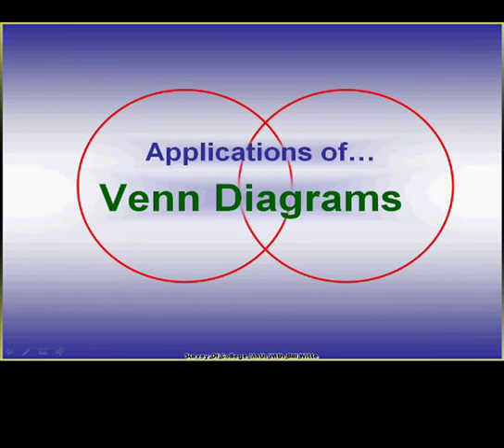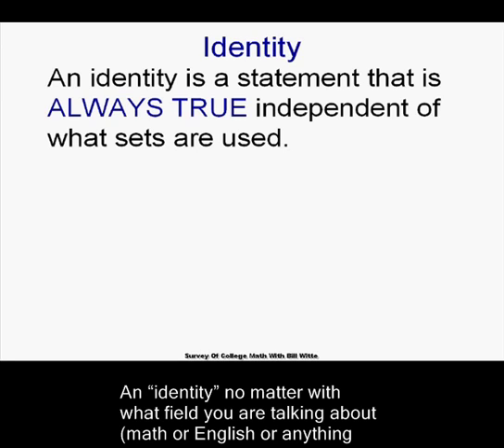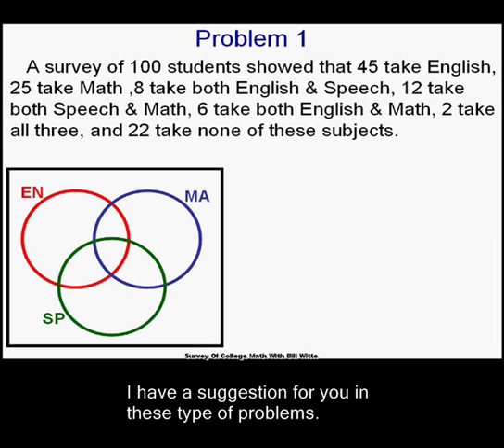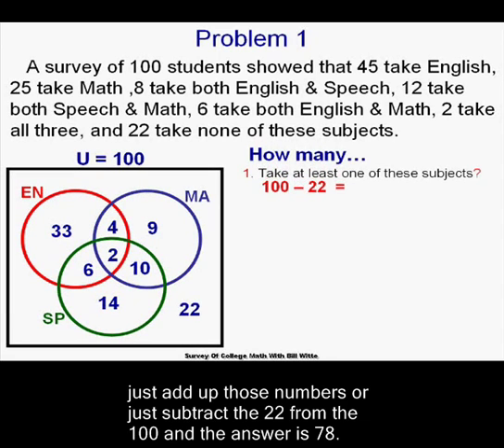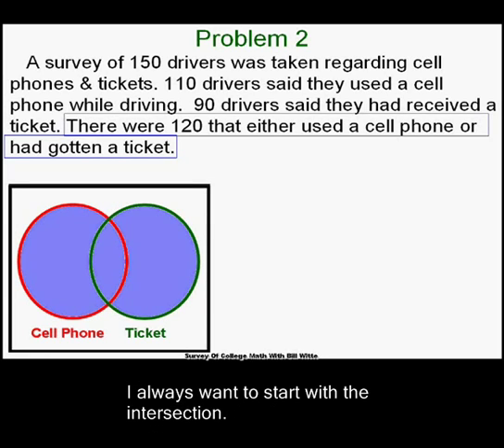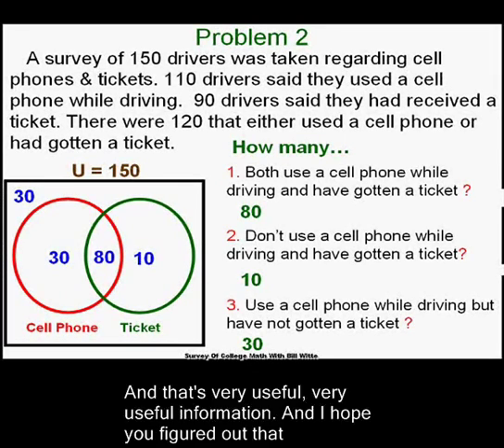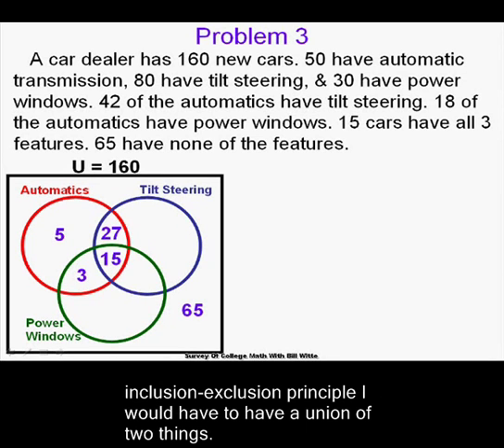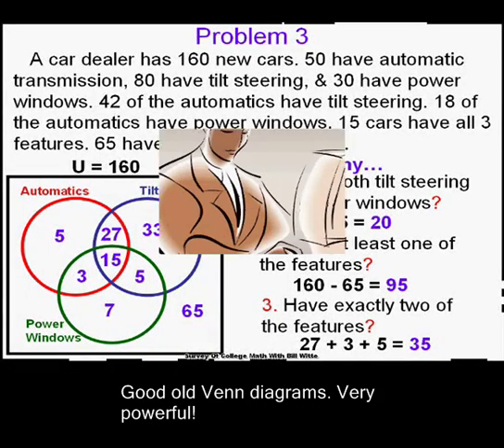MA110 Video 13 Captioned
Applications Of  Venn Diagrams, Inclusion-Exlusion Principle